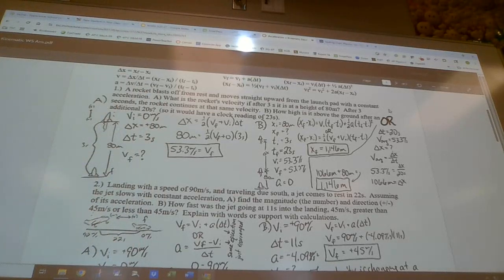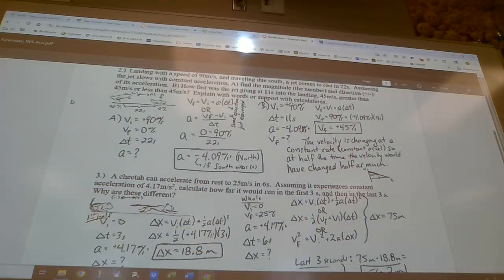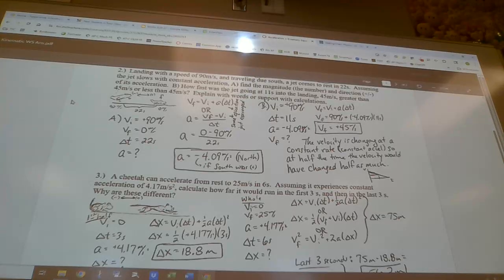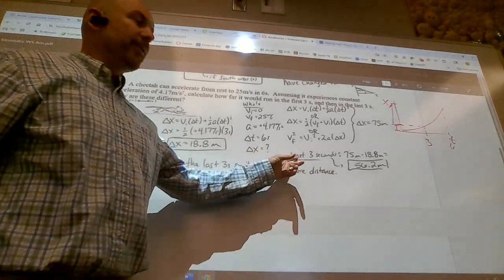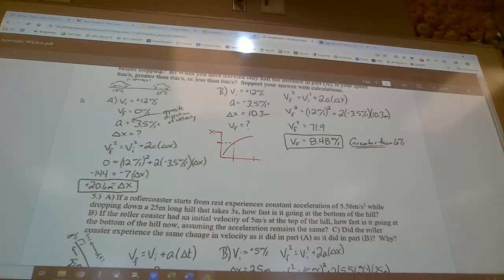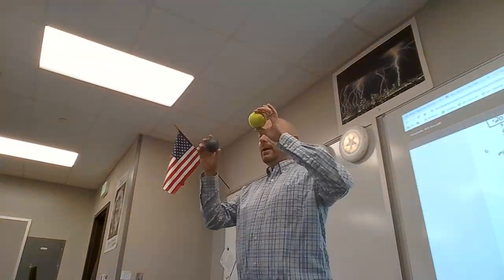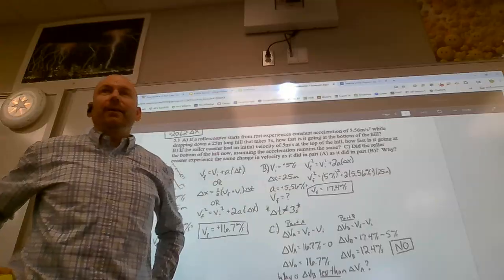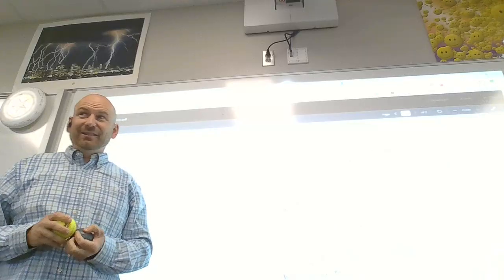Kinematic WS answers September 8, 2025